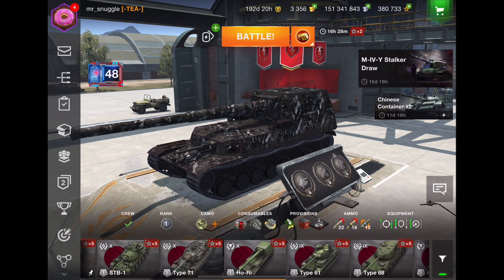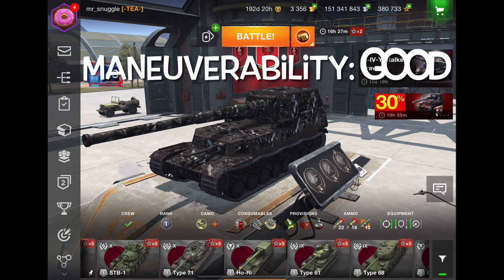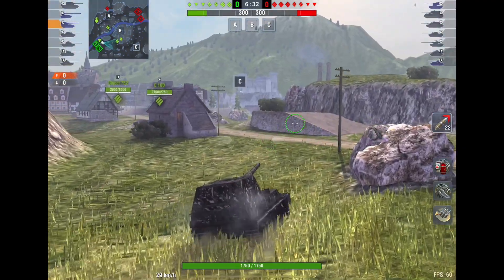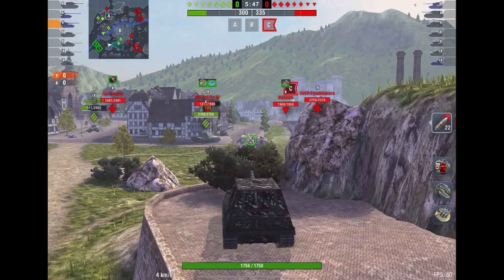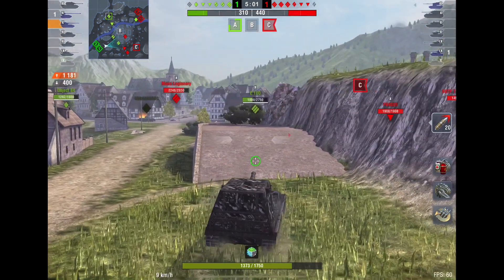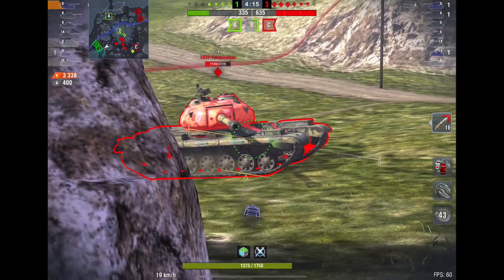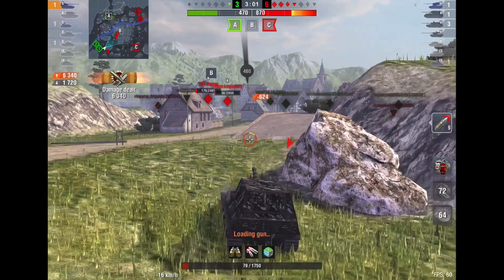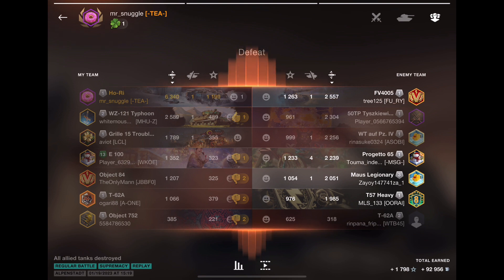What a Tank | HO-RI Review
The tier x Japanese tank destroyer is quite simply a fantastic tank.